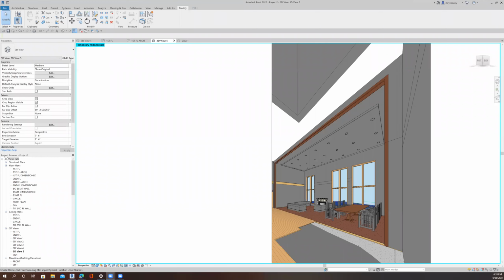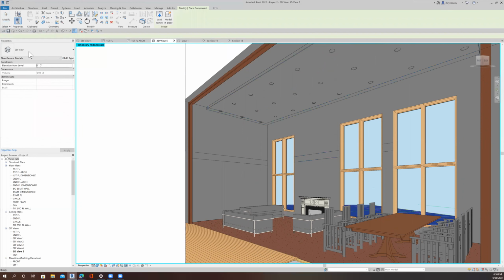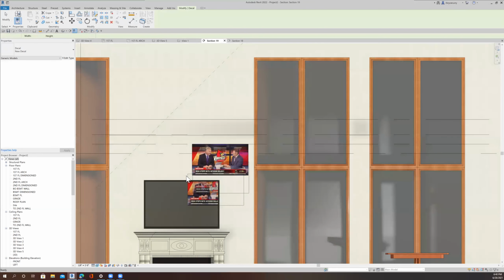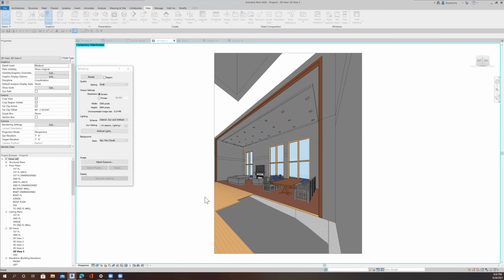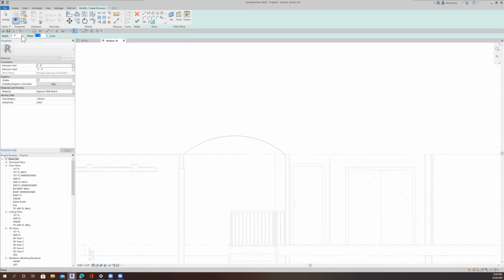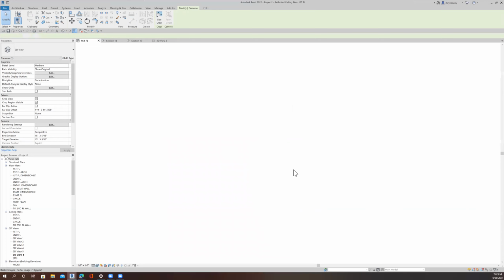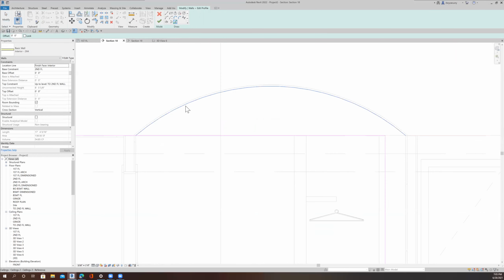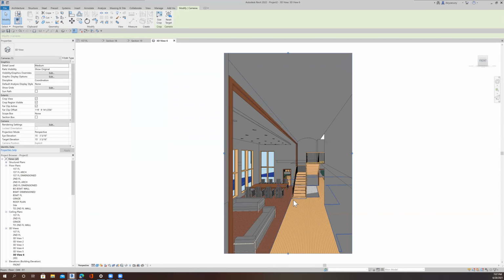VIDEO TWENTY FOUR ADDING RELAXED CURVED CEILING IN FOYER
ADDING RELAXED CURVED CEILING IN FOYER